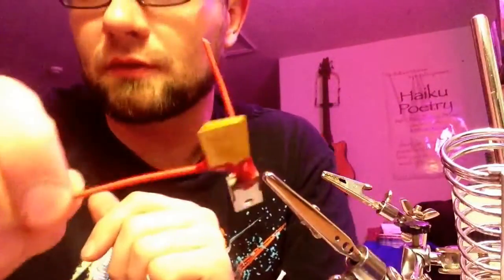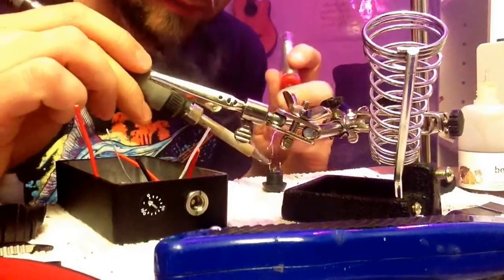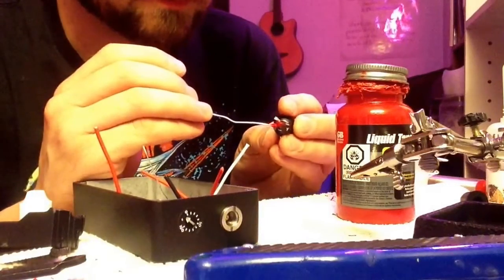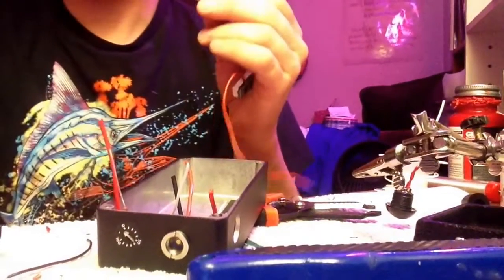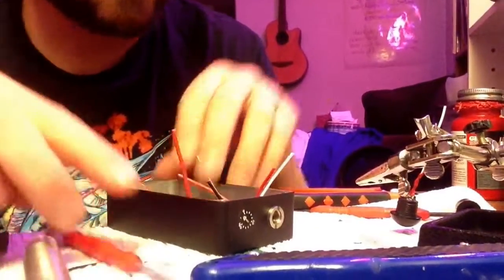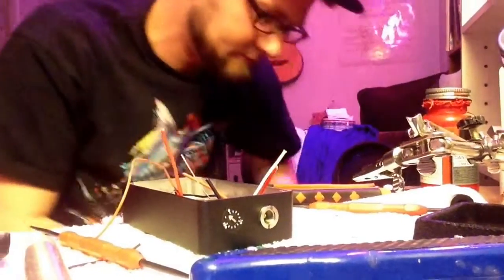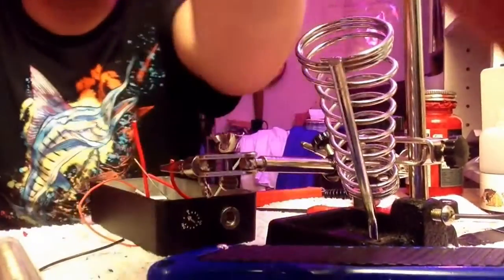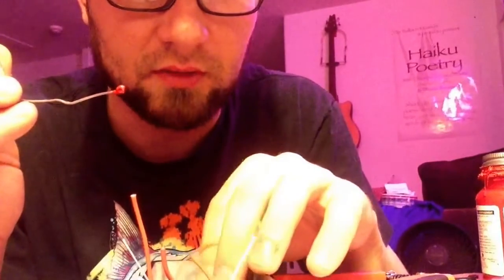Fuses and fets part two plus button